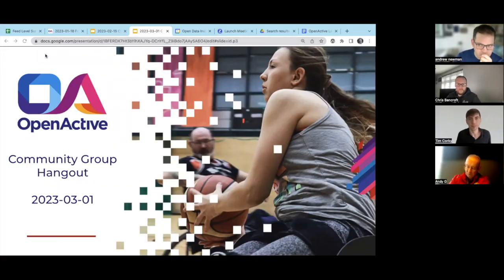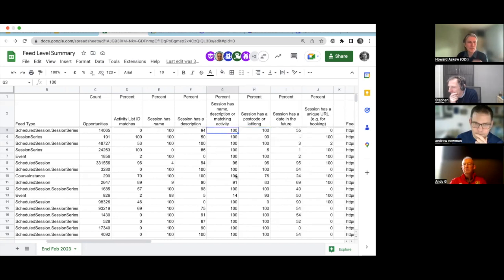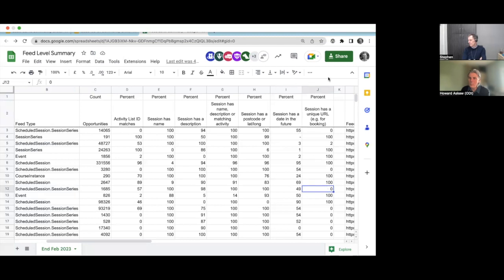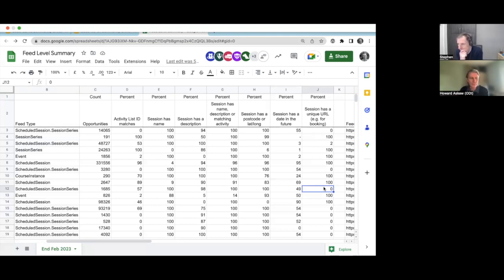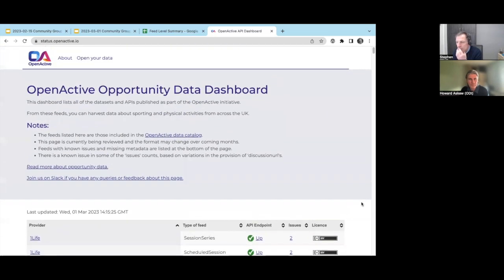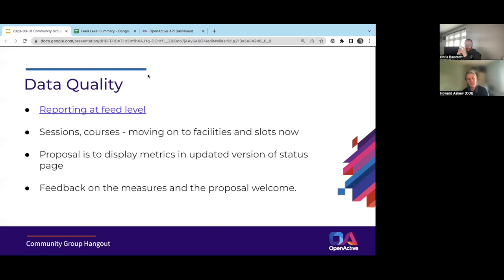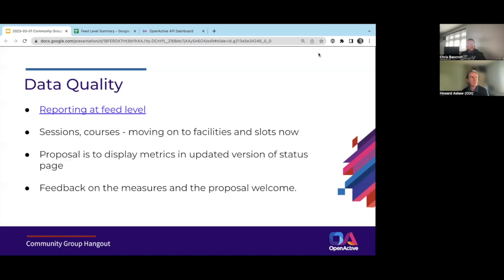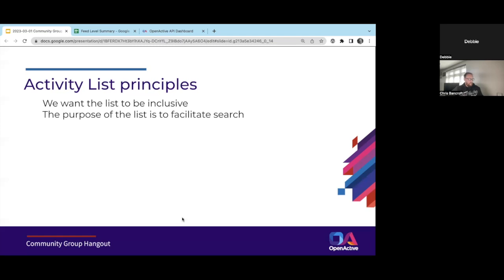OpenActive W3C Community Group Meeting / 2023-03-01